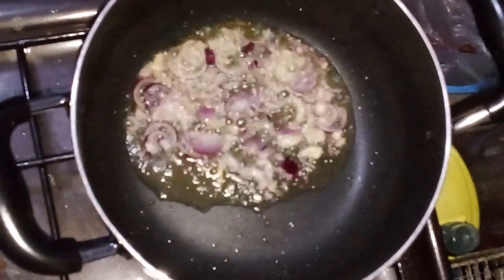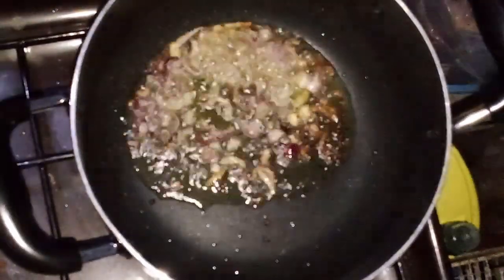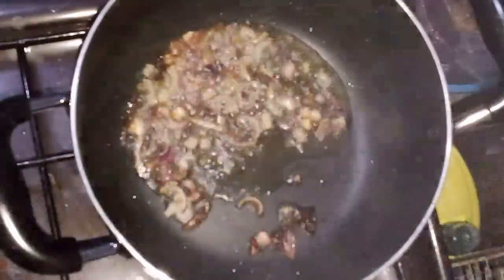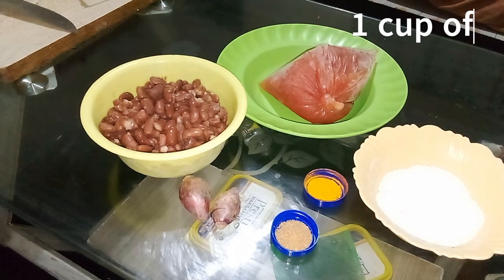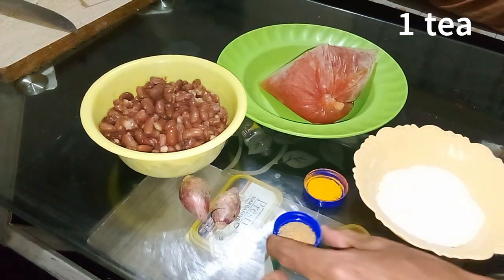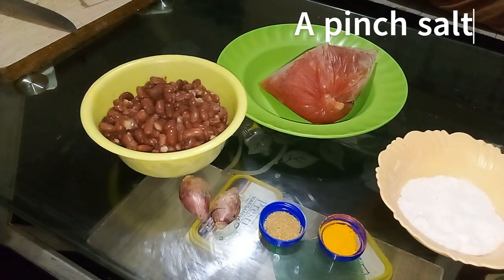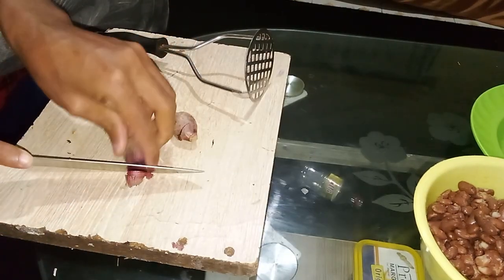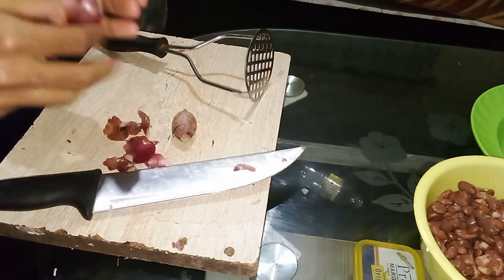Perfect Mashed Bean Stew Recipe You NEED to Try!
Discover how to create the ultimate comfort food with our Perfect Mashed Bean Stew Recipe! In this video, we'll guide you step-by-step through the process of making a deliciously hearty stew that's packed with flavor and nutrition. Whether you're a seasoned cook or a beginner in the kitchen, this recipe is easy to follow and will have you impressing family and friends in no time!

What you'll learn in this video:
- The best types of beans to use for the perfect texture
- Tips for seasoning and enhancing flavor
- How to achieve that creamy, mashed consistency
- Optional add-ins and variations to customize your stew

This mashed bean stew is not only delicious but also a great source of protein and fiber, making it a perfect meal for any occasion. Serve it as a main dish or as a delightful side.